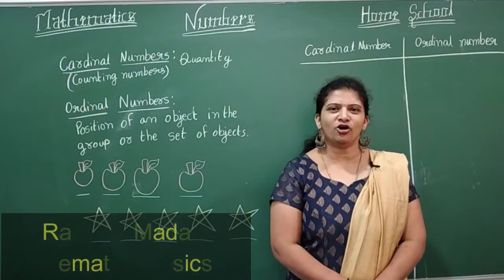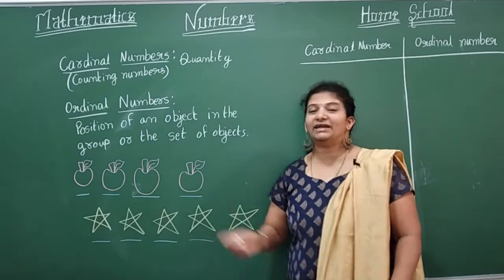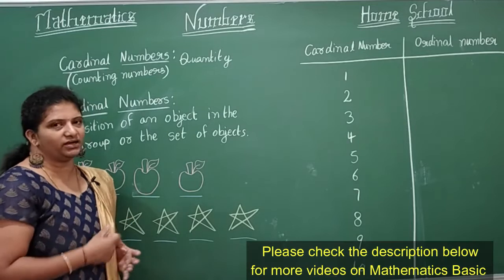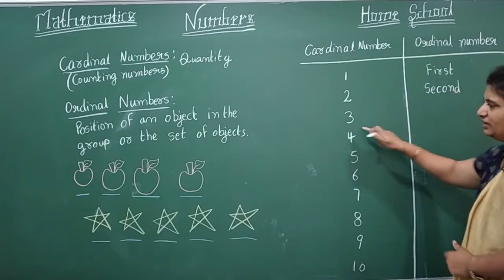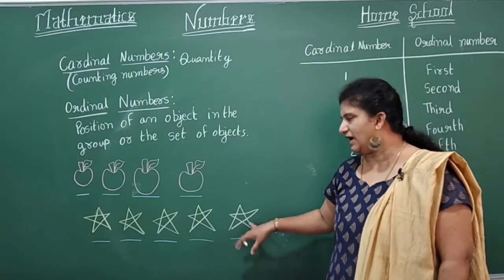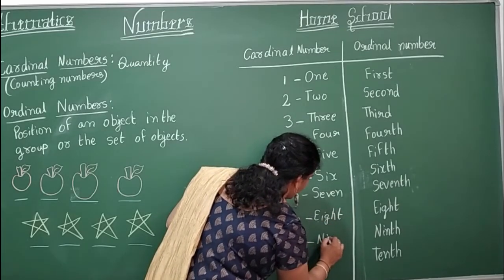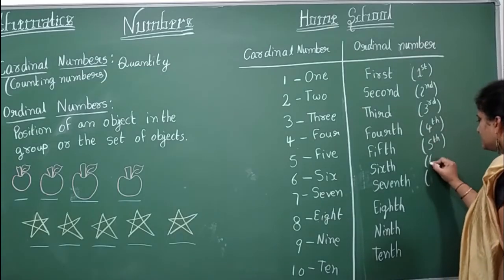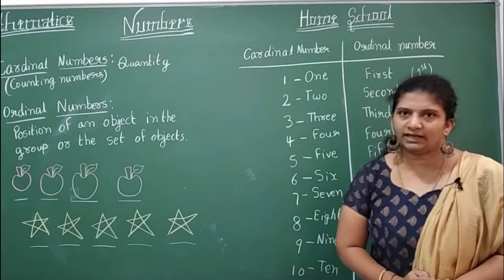cardinal and ordinal numbers| Mathematics Basics | Part-3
What are cardinal and ordinal numbers.Difference between cardinal and ordinal numbers.